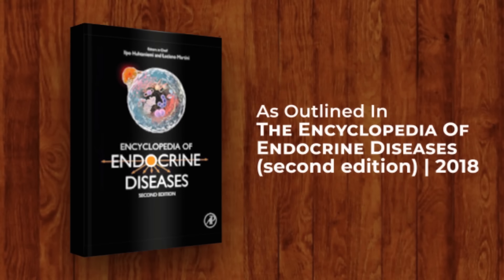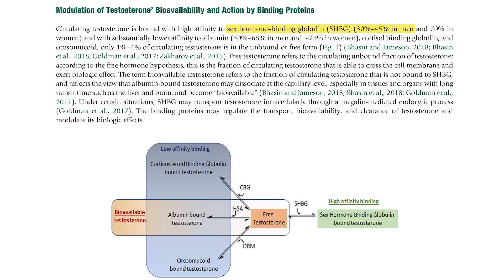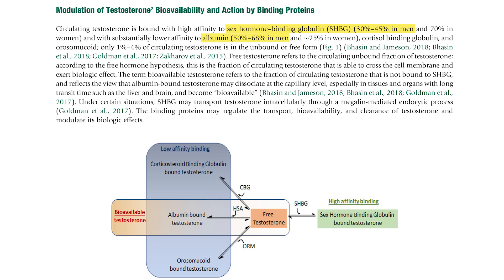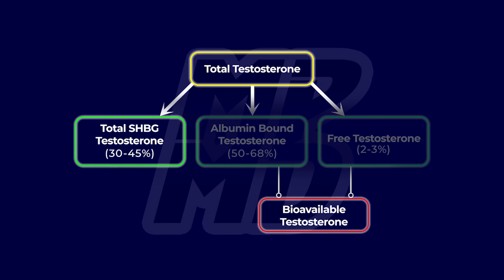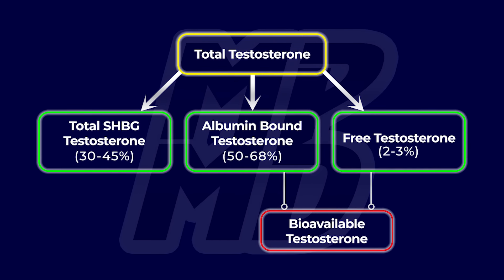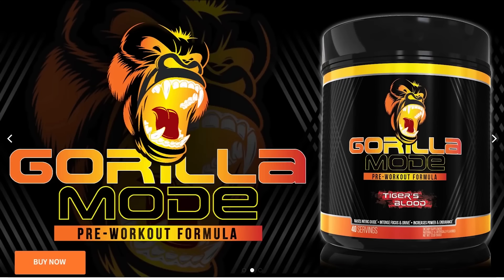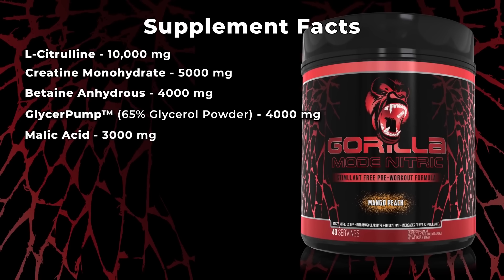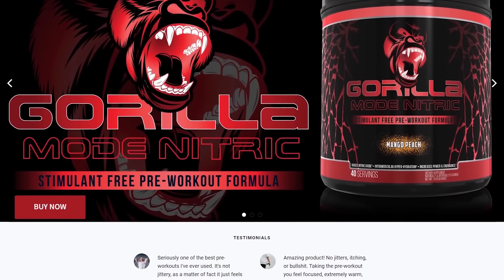Total Testosterone Vs. Free Testosterone - What You Need To Know For TRT